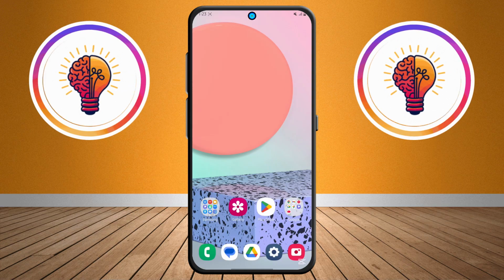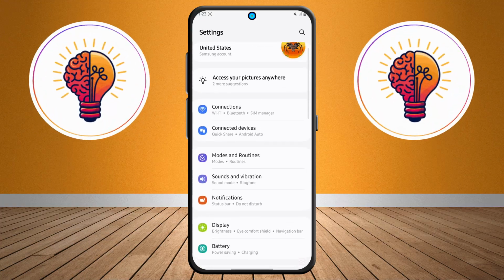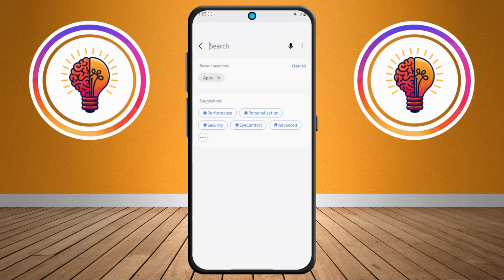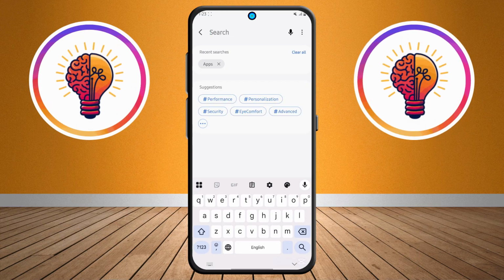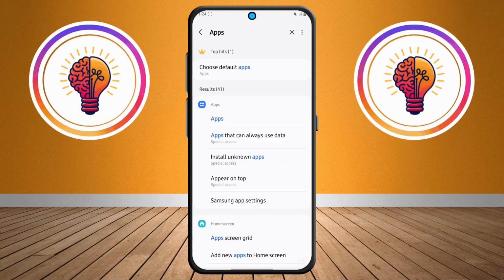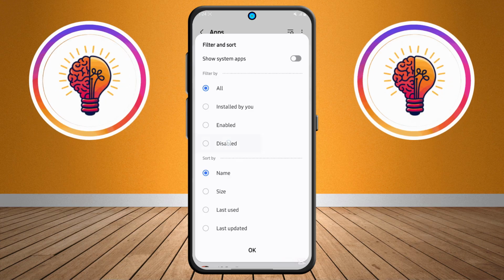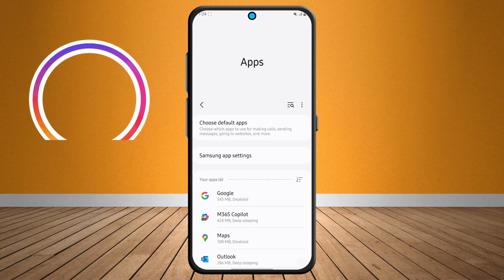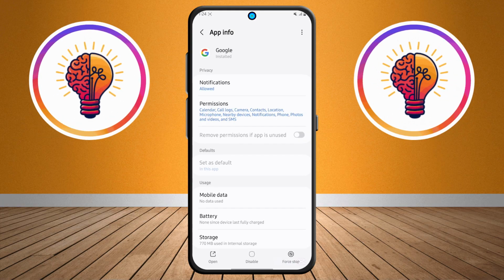How to Enable Disabled Apps on Samsung Galaxy A24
In this video, we'll show you the step-by-step process on how to "Enable Disabled Apps on Samsung Galaxy A24." If you've accidentally disabled apps on your Samsung Galaxy A24 and are looking for a simple way to get them back, you’ve come to the right place!
Our easy-to-follow guide will walk you through the process of reactivating your apps without the need for any third-party software or complicated steps. Whether it's a system app or a third-party app, we’ve got you covered. In this tutorial, we will explain how to navigate your phone settings, locate the disabled apps, and restore them to your home screen, so you can use them again with ease.
The Samsung Galaxy A24 is a powerful phone with many features, and knowing how to manage your apps efficiently is an essential skill for maximizing your device's performance. If you've been struggling with disabled apps taking up unnecessary space or preventing you from using important features, this video will help you solve that problem quickly.